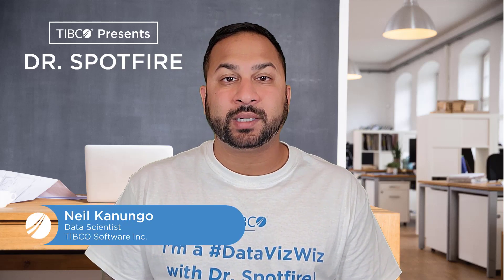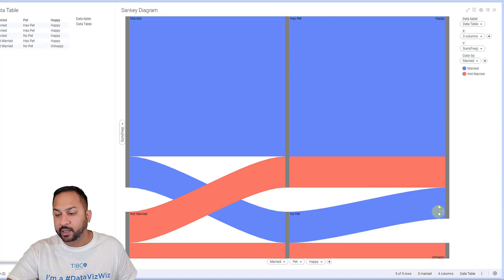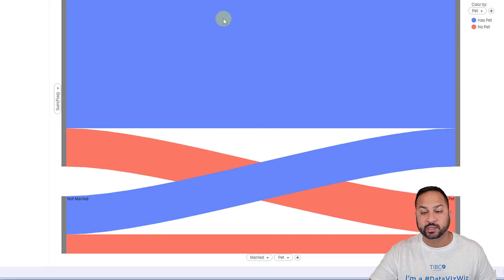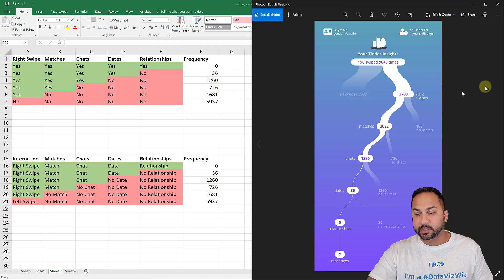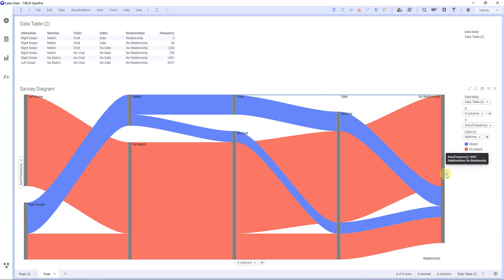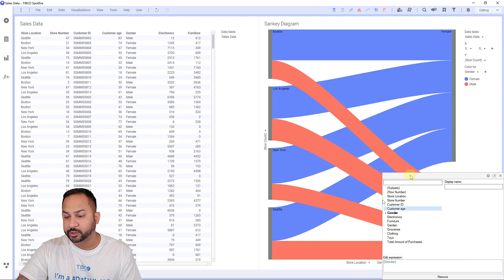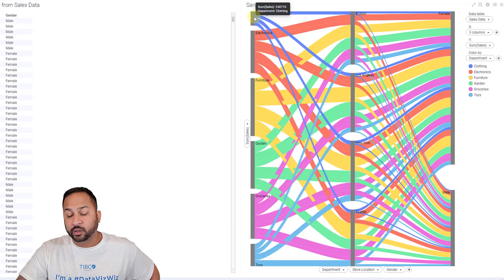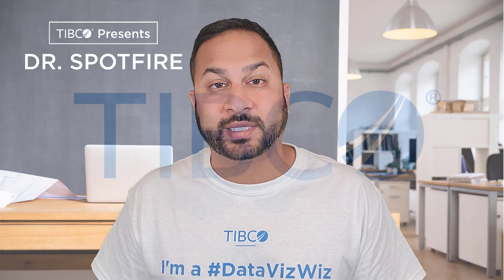Create SANKEY Charts in Spotfire with Visualization Mods